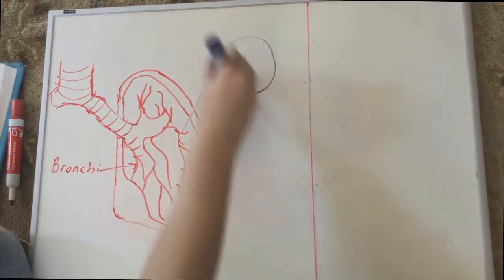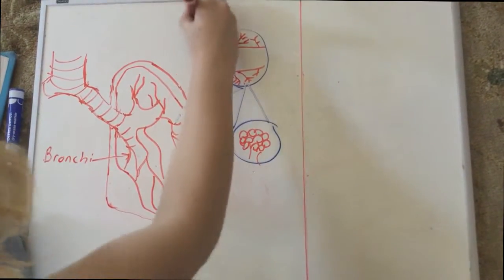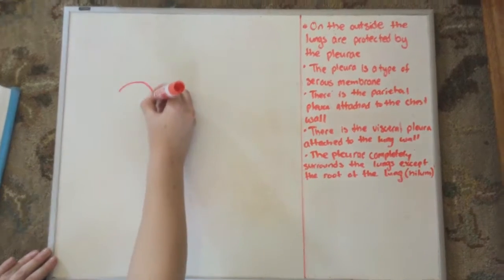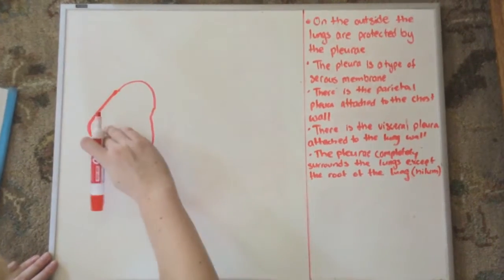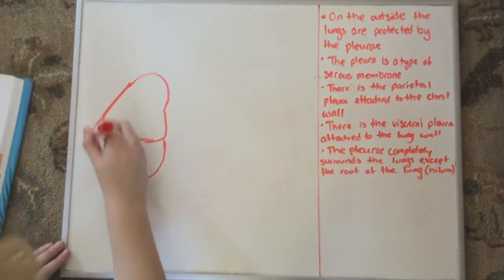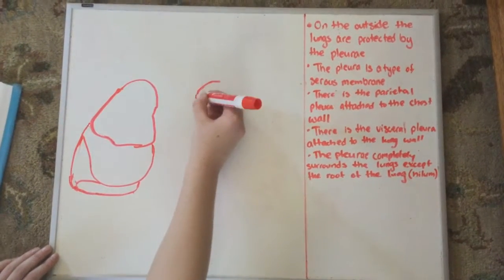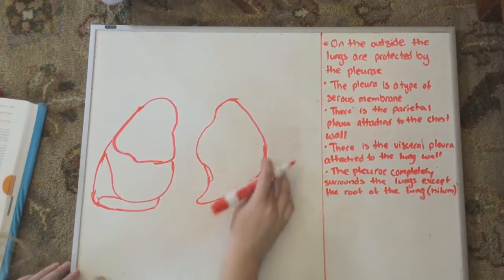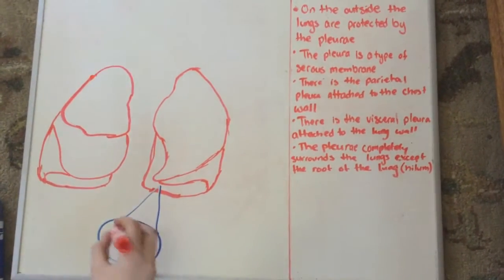A LUNG journey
For anatomy, by Swapnanil Deb, Emma Jaques, Priyanka Dangi and Dhruv Patel